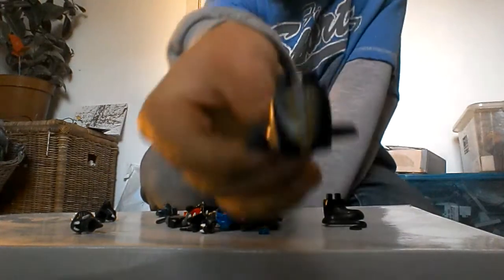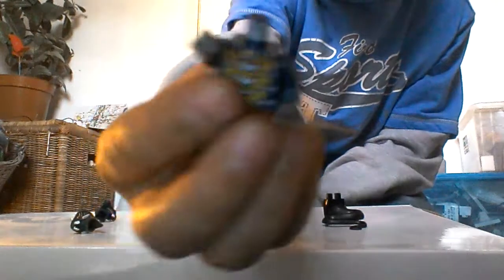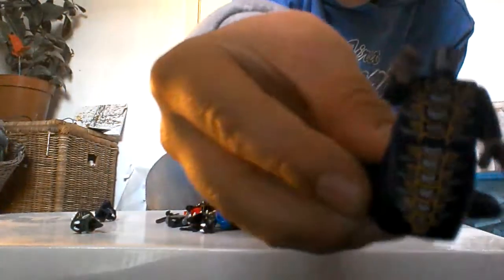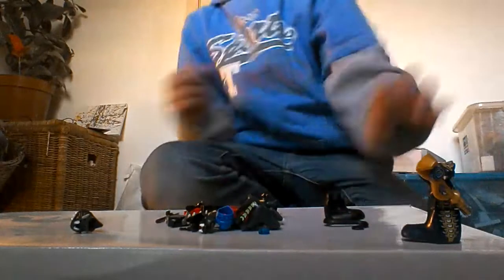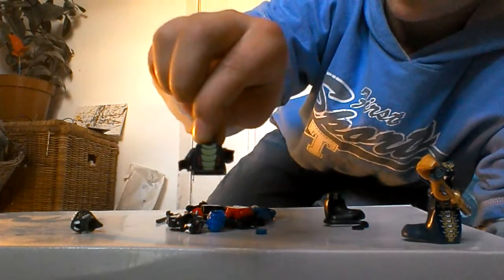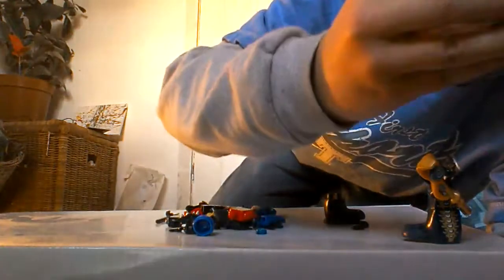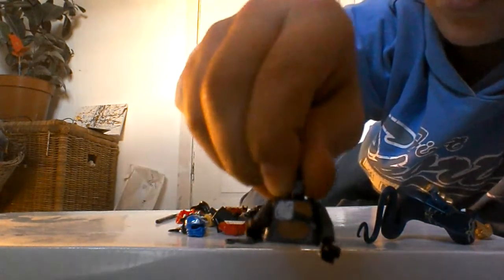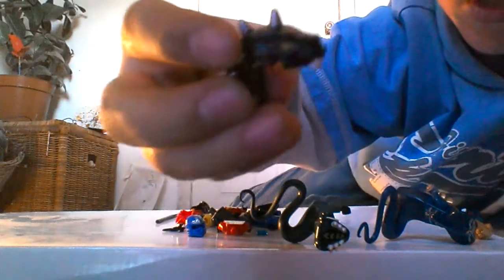Arthur's Lego mini figure ninjago lecture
you need11 minutes of ninjago mini figure bliss